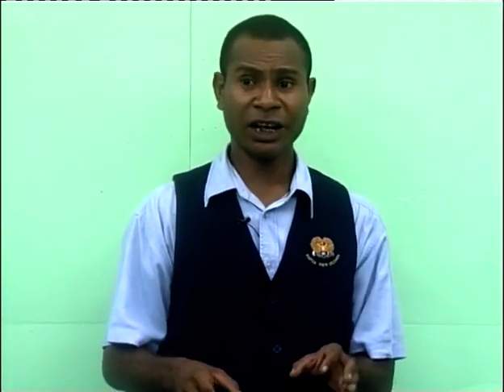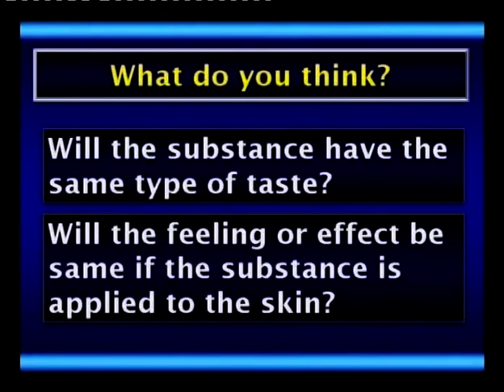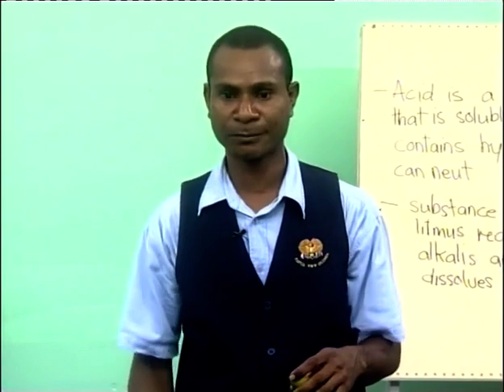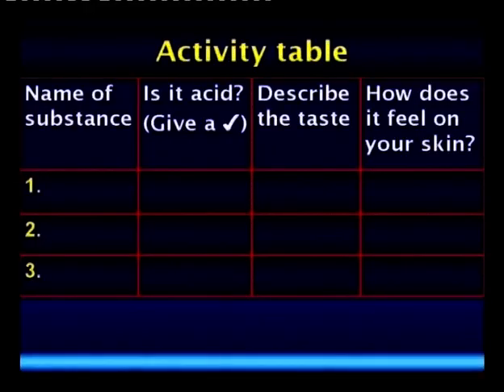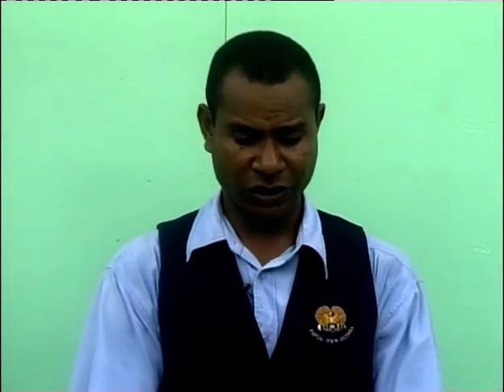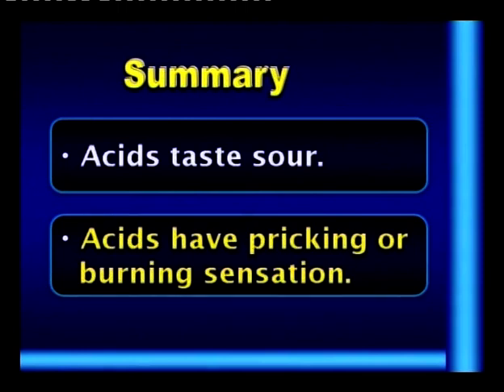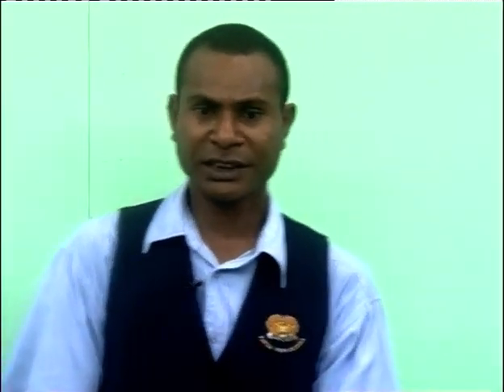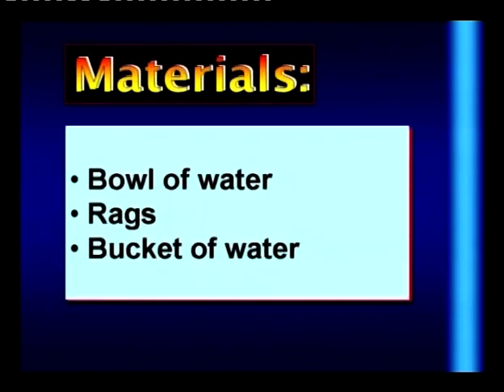Grade 8 Science Lesson 41